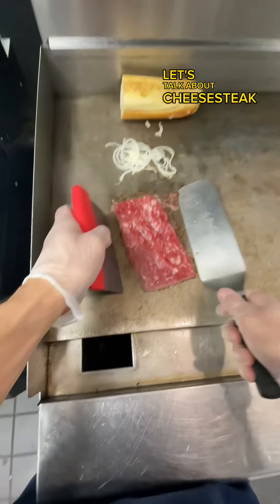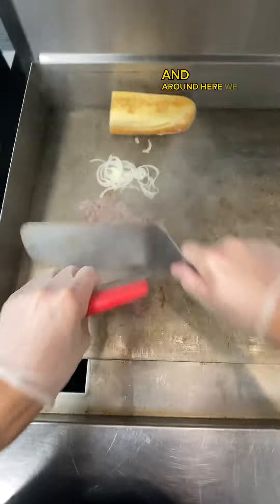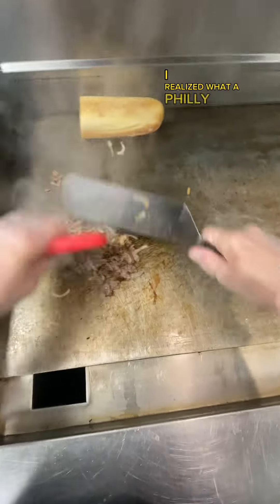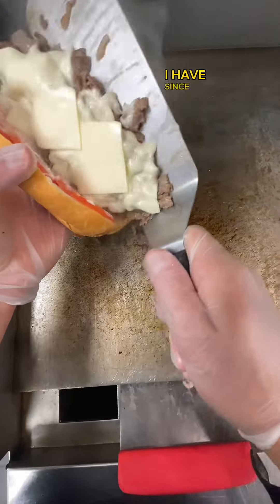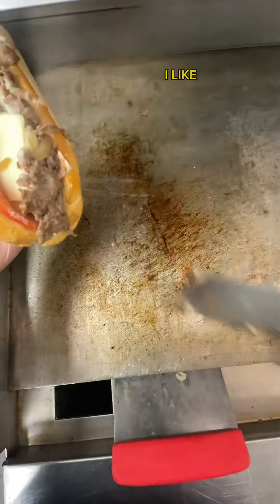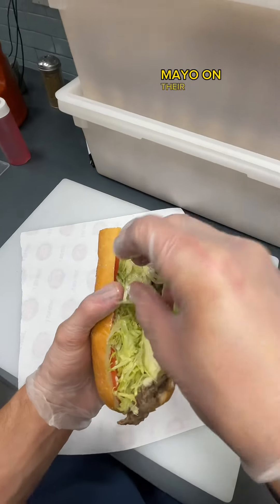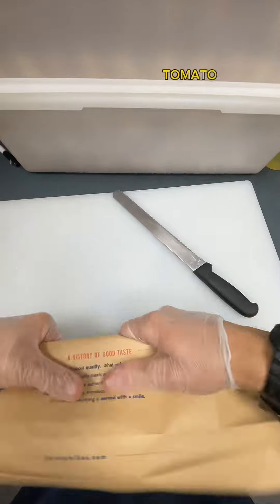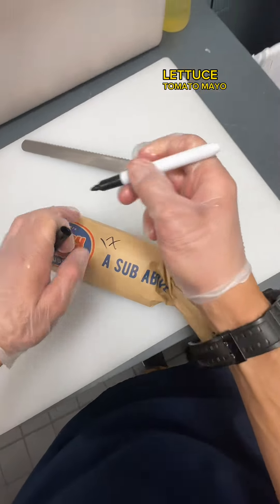Philly Cheesesteak VS. Steak and Cheese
There’s a BIG DIFFERENCE between a Philly cheesesteak and a Steak and Cheese. I grew up on steak and cheese but now I prefer a Philly. What do you prefer?

Hey Family!
My name is Donnie and I'm General/District Manager for Jersey Mike’s in VA/MD, USA. I've worked for Jersey Mike's since 2014. I make videos about things I do at work, creations I make, some random Jersey Mike's info and telling some of my story outside of work. I want to spread positivity, hope, and maybe make you laugh a bit too! I truly believe anyone is capable of bettering themselves and transforming their life into something better.
Thanks for stopping by and I hope you enjoy!

Dont forget to turn on those notifications 🔔 😉🙏🏼